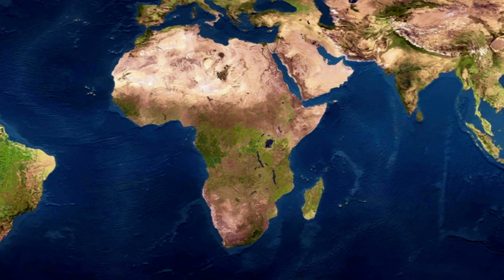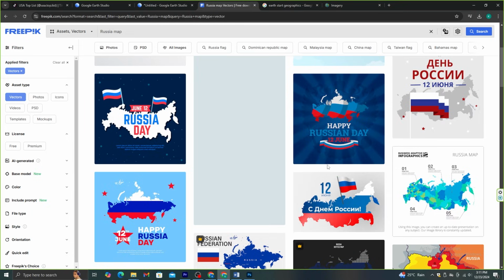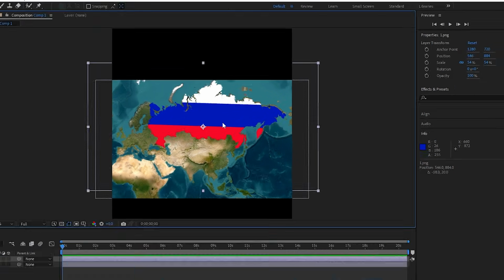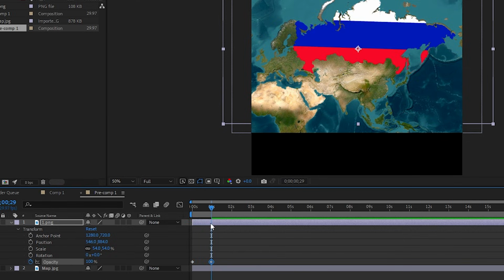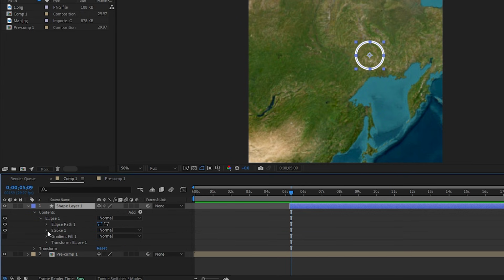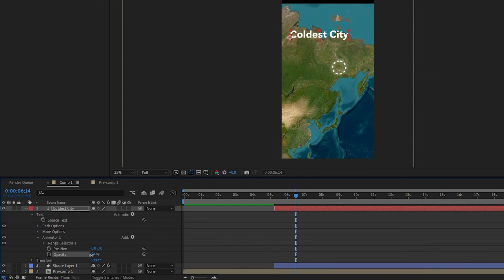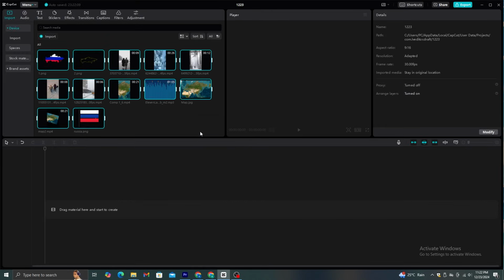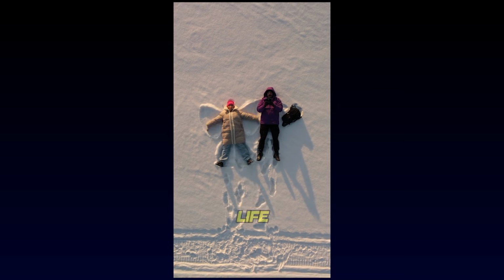I Found a New & Low Competitive Niche for YouTube & TikTok | Location Niche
I Found a New & Low Competitive Niche for Youtube & TikTok | Here is How?
Location Niche/ Geography niche
In this video I will show you how to create videos for this new niche about Geography, This is step by step tutorial, where you can learn how to make short videos for Youtube automation and TikTok and make passive income with this Niche.